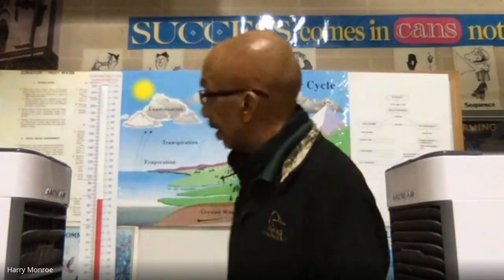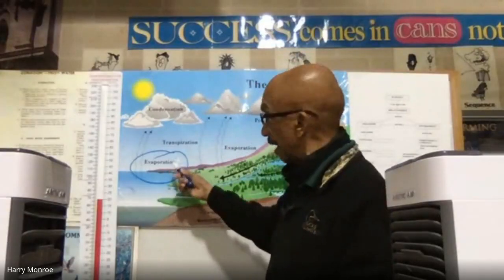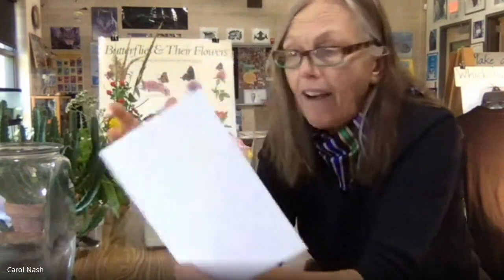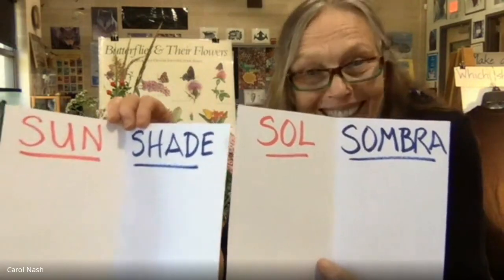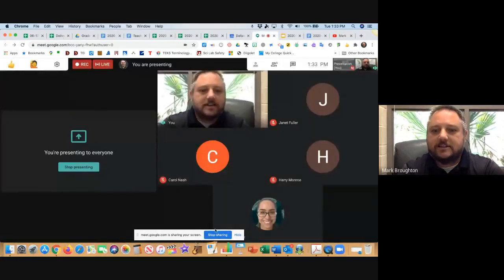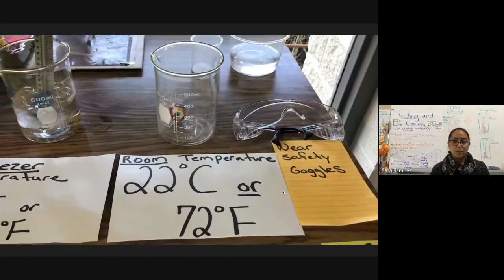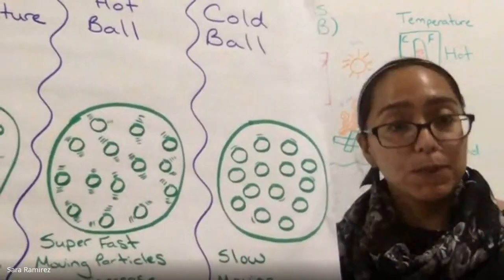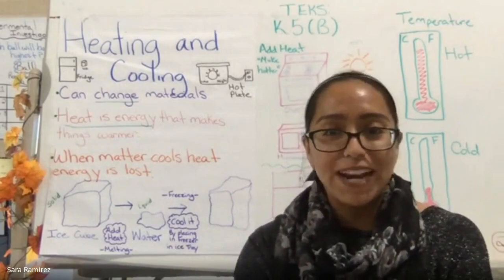PK & Kinder - Heating & Cooling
During this virtual field trip, students will discover that objects have properties and patterns. Students will observe and discuss how materials can be changed by heating or cooling.